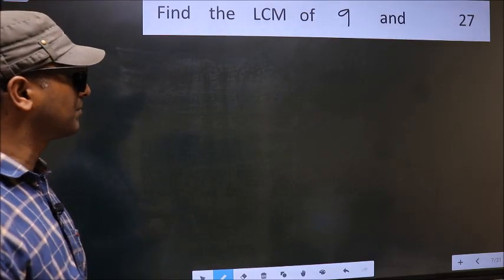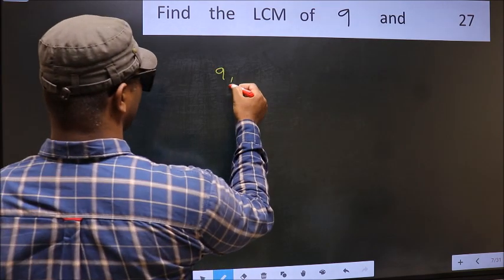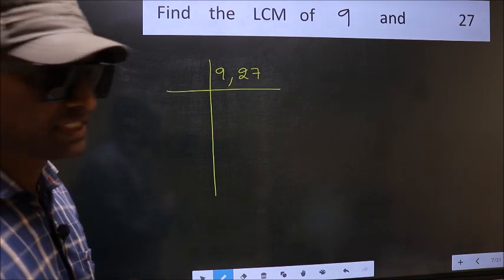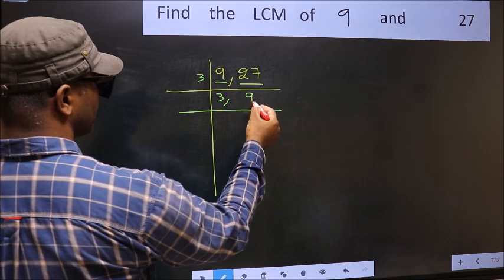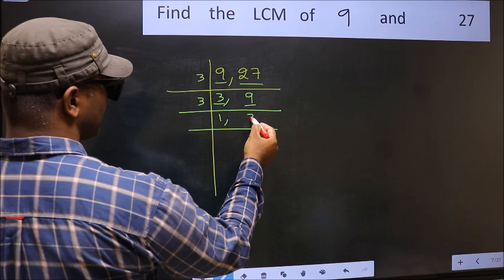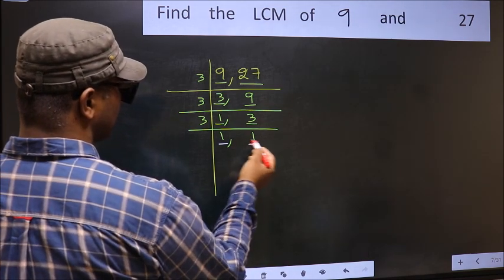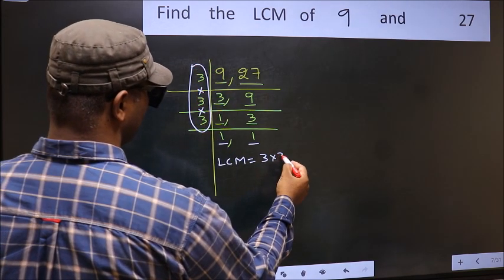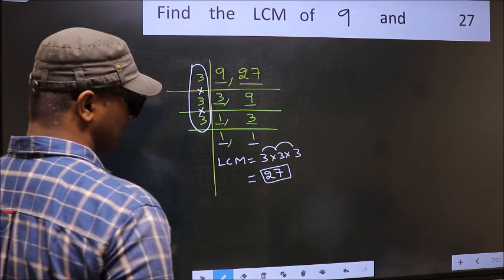LCM of 9 and 27